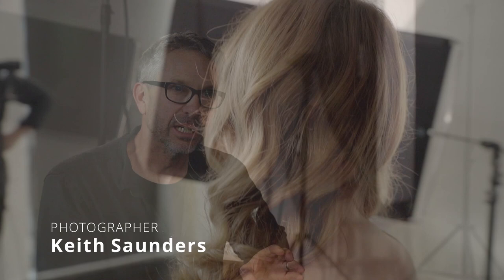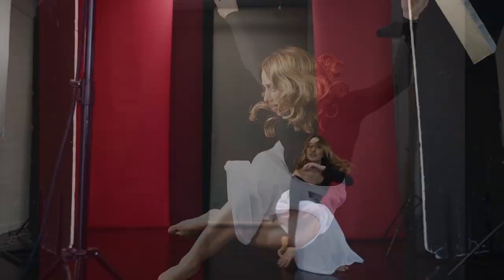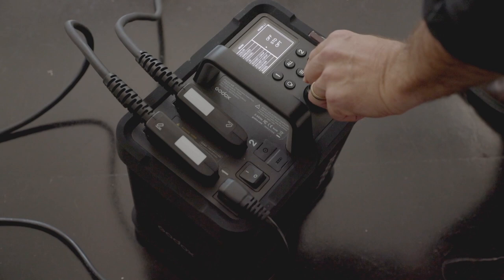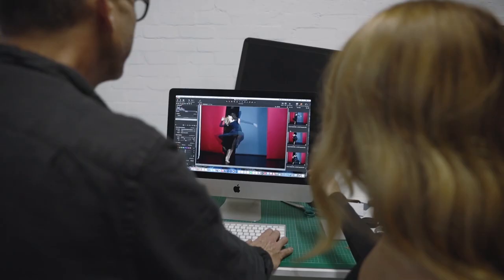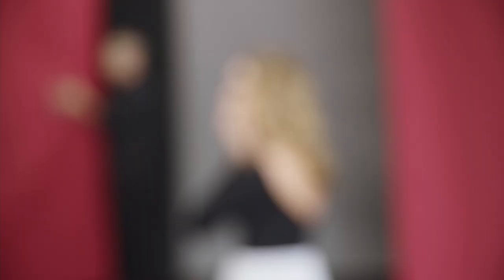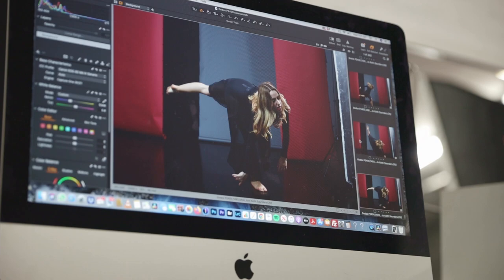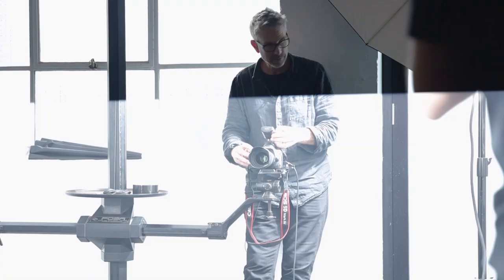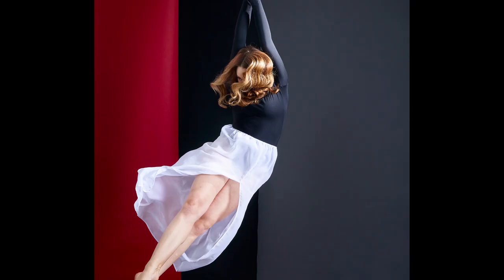Godox: Freeze the Jumping of Dancer with P2400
Photographer Keith Saunders was impressed with the fast flash duration of the pack that holds dancer still in the air, and also the fast recycle time. These features were so useful in their dancer shoot. Check out the video and see how P2400 performs in motion photos!